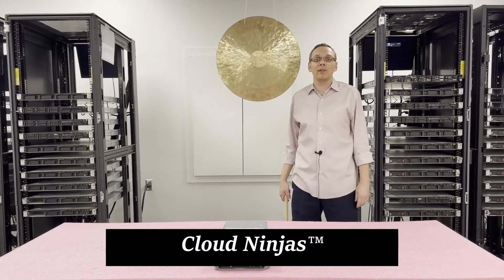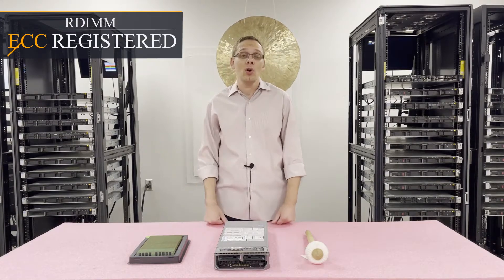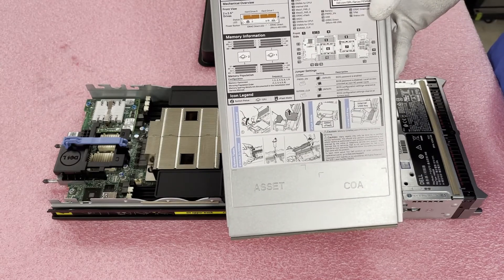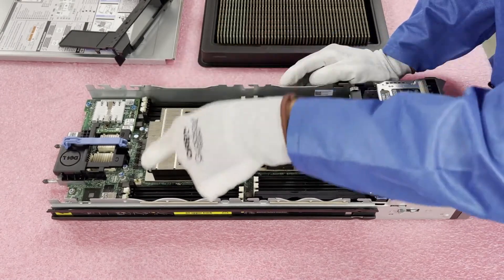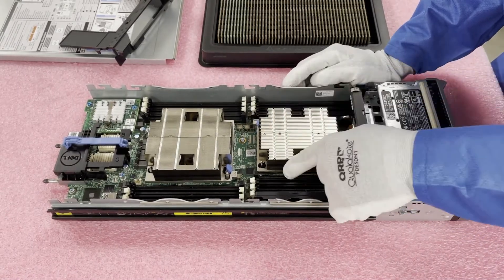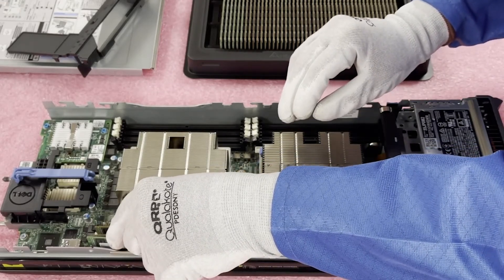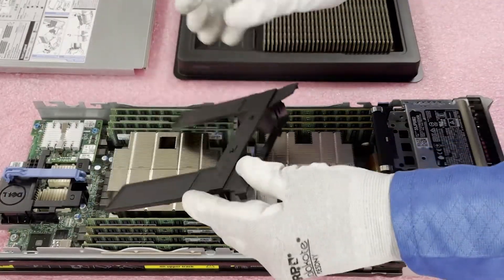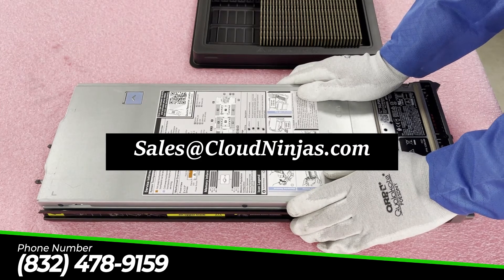Dell PowerEdge M640 Blade Server Overview | Memory Review & Install Tips | How to Configure DDR4 RAM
Dell PowerEdge M640 Blade Server Review.  In this video, we will review this 14th Generation Dell blade and specially focus on the memory and processors.  We will discuss how many DIMM slots, types of compatible RAM, speeds supported, sizes accepted and max possible configuration.  We will even install an upgrade and go over some helpful configuration tips.  We will also discuss CPU options.

Let's get going.  The Dell M640 server is the most popular blade from the 14th Gen.  There are 16 DIMM slots running on DDR4 memory.  Speed options are 2400MT/s, 2666MT/s, 2933MT/s and 3200MT/s.  Note the 2933 and 3200 will clock down to the true fastest speed which is 2666MT/s. There are two types of compatible memory: Load Reduced (LRDIMMs) and ECC Registered (RDIMMs).  Sizes supported depend on the type of RAM.  ECC Registered 4GB, 8GB, 16GB and 32GB.  Load Reduced 16GB, 32GB, 64GB and 128GB.  Right off the bat, you can see one very clear advantage to LRDIMMs - scalability.  You can install a much higher max configuration of 2TB (16 x 128GB) Load Reduced server memory.  Whereas, ECC Registered maxes out at 512GB (16 x 32GB).  4 times high scalability.  You cannot mix ECC Reg with LRDIMMs.  You can mix speeds and sizes.  Note: mixing speeds results in all DIMMs performing at slowest speed.

Dell PowerEdge M640 blades servers come equipped with two CPU sockets which are LGA3647.  They support Intel Xeon 1st and 2nd Generation scalable processors.  This is a big step forward from the past generation, M630, which accepted E5-2600 V3 or V4 series.  Each CPU controls 8 DIMM slots.  There are 6 Memory Channels per CPU, which means there are 4 channels controlling 1 DIMM and 2 channels controlling 2 DIMMs..  White is the first slot in the channel.  Black is the second slot.     Let's go!  A is the first channel, followed by B and so forth.  Dell has labeled the motherboard and color coded the slots to make it user friendly.  Always install and configure your memory at the start of each memory channel.

Do you want to buy a refurbished Dell PowerEdge M640 Blade Server? You can custom configure your own server.